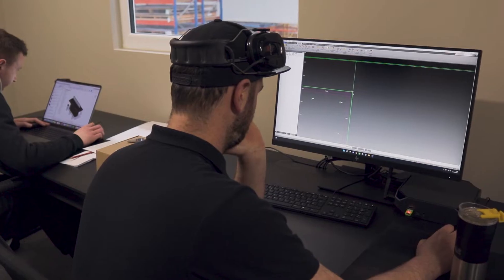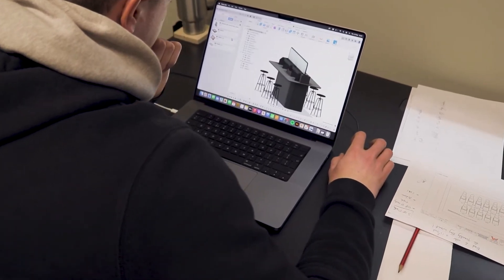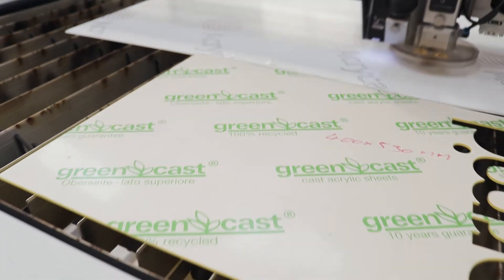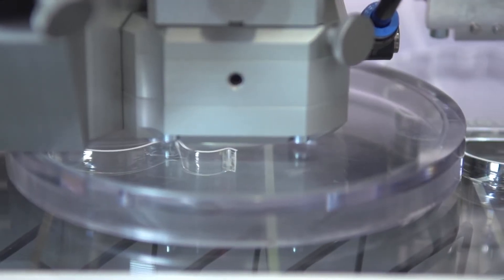Customer Story: Formd Creative Ltd. | Large Format Laser Cutting | Trotec Laser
Formd Creative Ltd. is a design and production company offering in-house design, project management, fabrication, and installation.

The company uses a large format laser cutter and a smaller flatbed laser alongside other equipment including a CNC machine to produce high quality displays for events, exhibitions and retail.

Bringing laser cutting in-house enabled the team at Formd Creative Ltd. to respond to the increasing demands from well known brands such as Klarna, Nike and Mac Cosmetics.